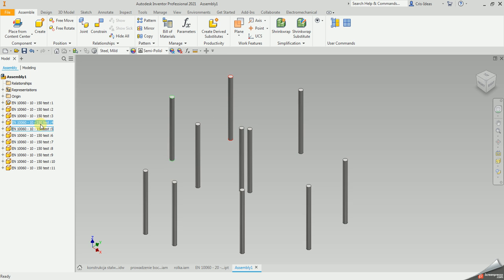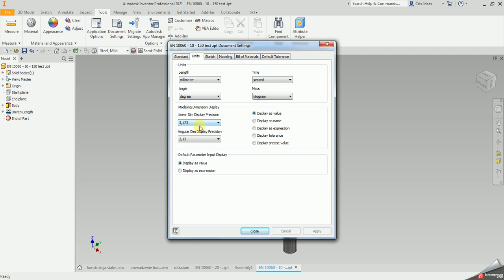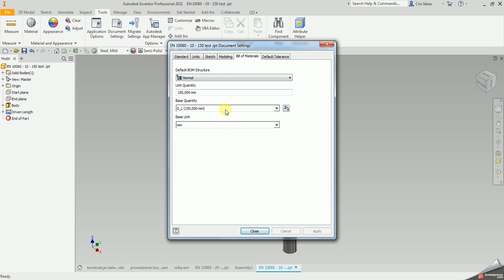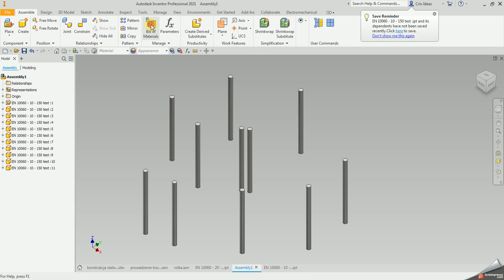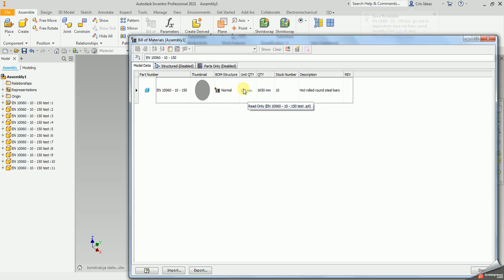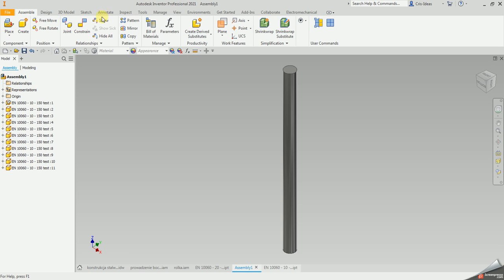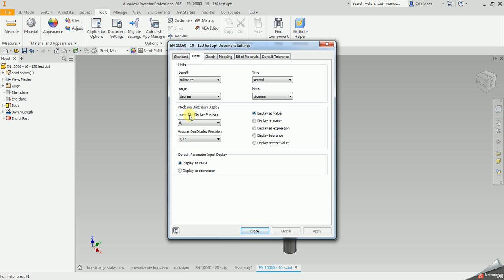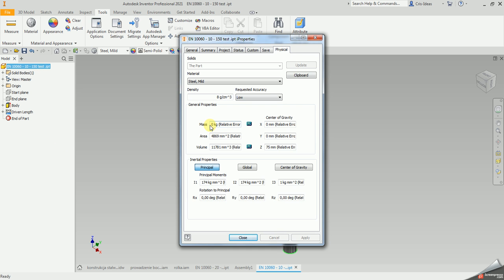not being able to format values displayed in Inventor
Autodesk Inventor - Supposedly professional engineering software that you even cannot format displayed values.